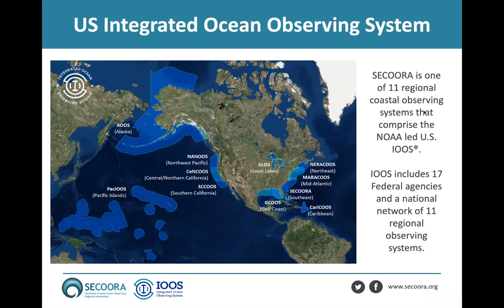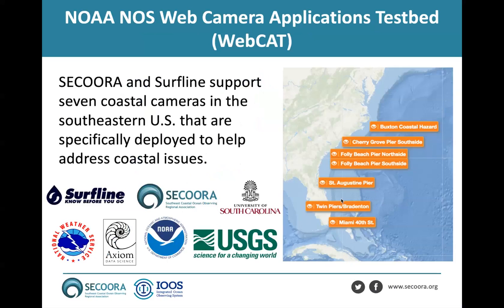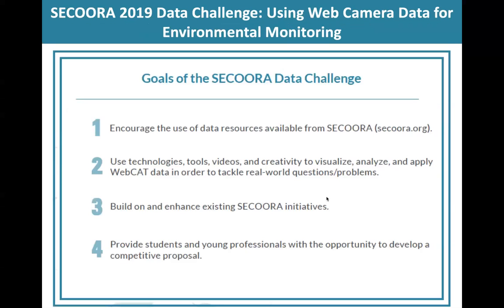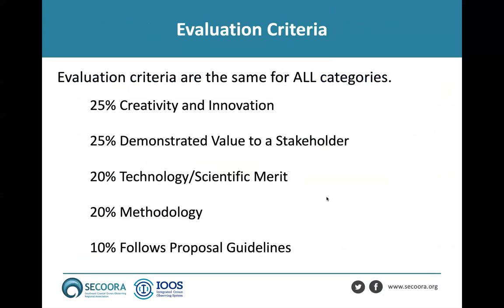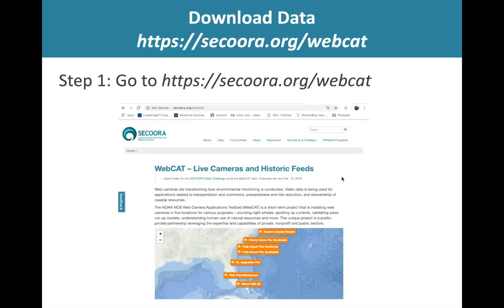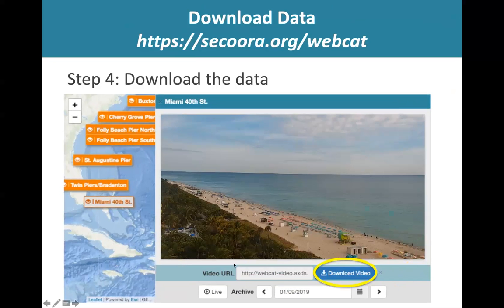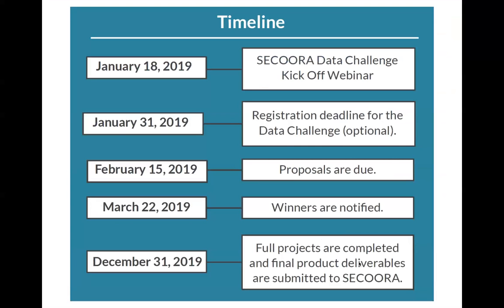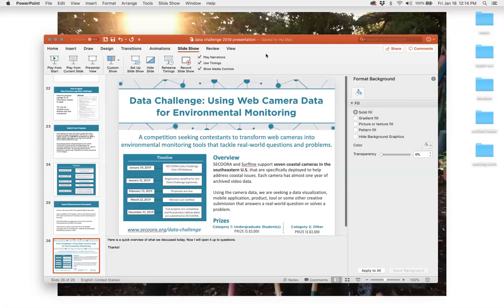SECOORA Data Challenge Kick Off Webinar 20190118 1705 1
A competition seeking contestants to transform web cameras into environmental monitoring tools that tackle real-world questions and problems.